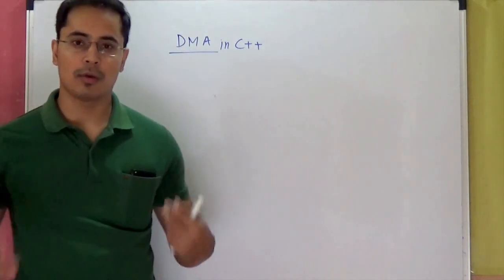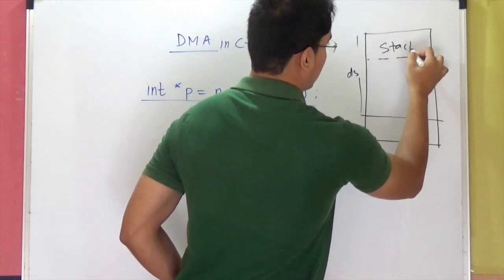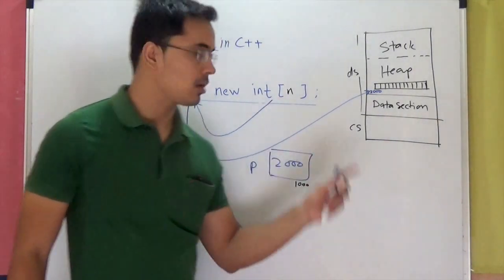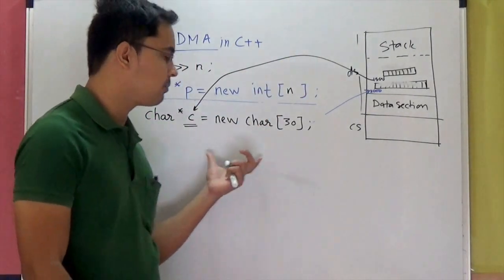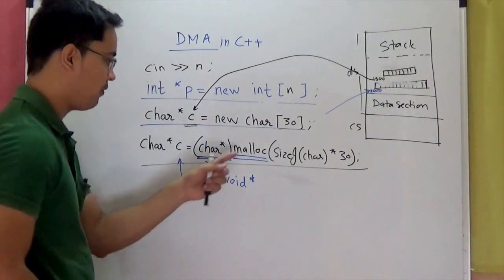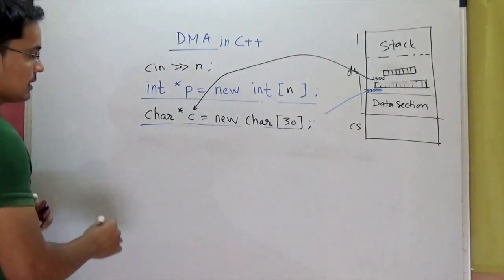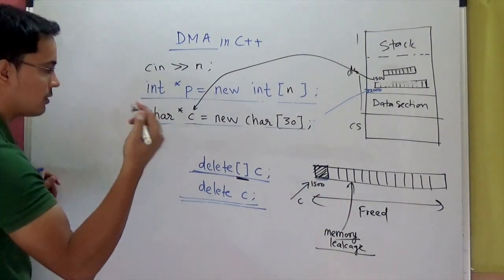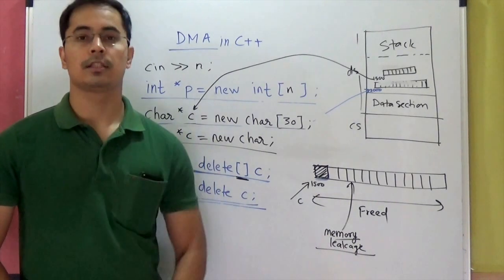Dynamic memory allocation in C++ (Episode 3)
In this video, we learn how to allocate memory dynamically in C++.